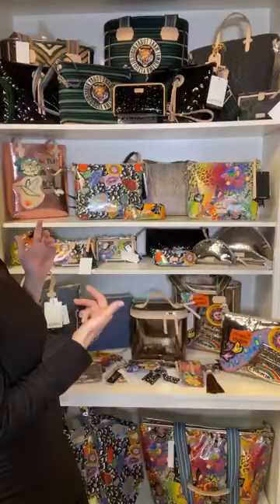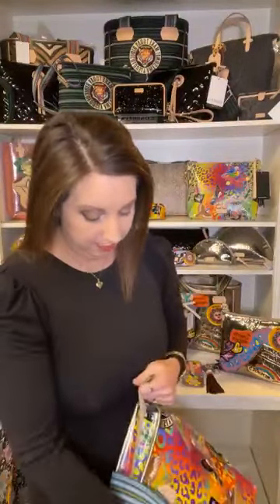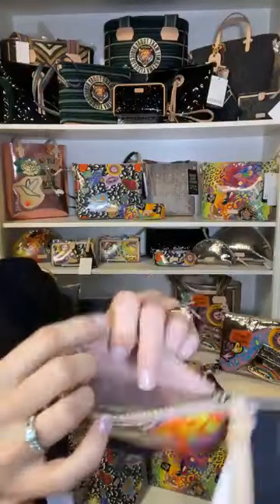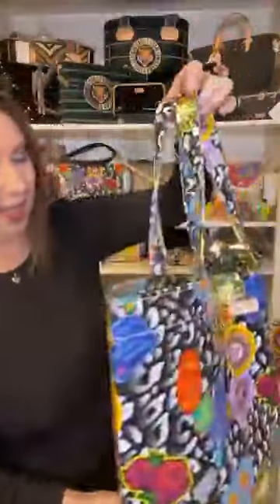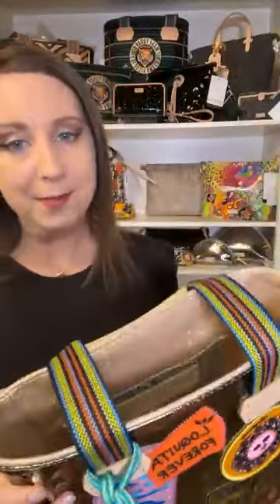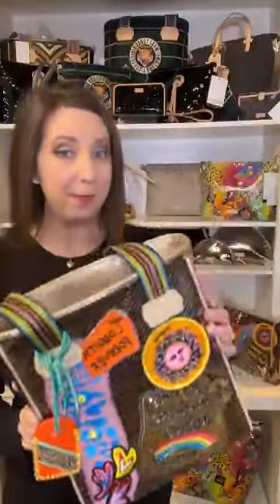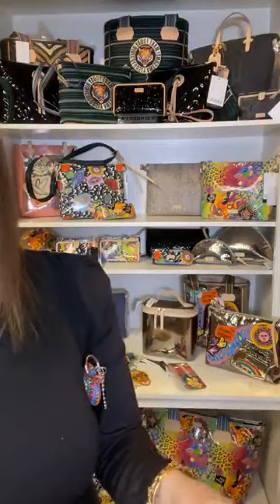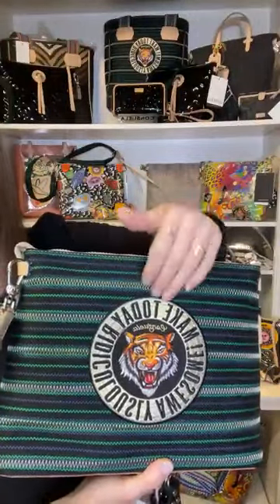Live with Natalie - Consuela Spring Summer 2023 Collection!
Check out the new releases for Consuela's 2023 Collection here at The Lamp Stand!

Here at The Lamp Stand We Have:

*Wide Selection of Gifts!
*High Quality Products from some of the Best Brands!
*HUGE Discounts!
*Shop With Confidence Knowing That We Offer Great Prices and Top-Notch Customer Service!

We also have a physical store located at 1929 E. Bennett St. Springfield, MO

We would love to see you! You'll get to see, smell and touch the products before you buy them!

Here are some of our links to help you get started!

Christmas Items Catalogs! *Feel Free To Download Them!*